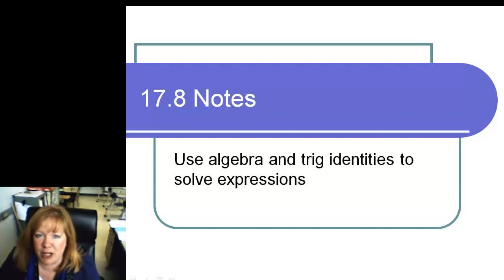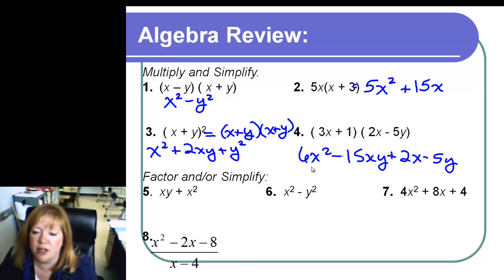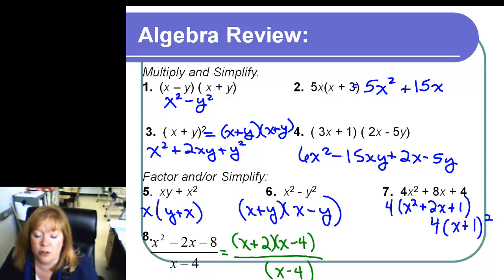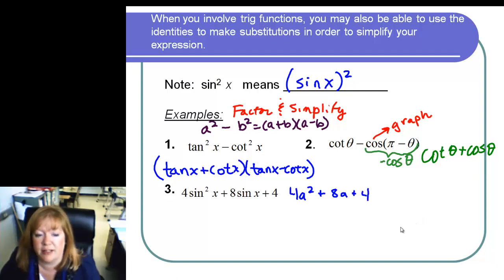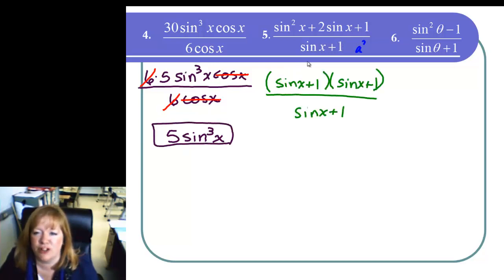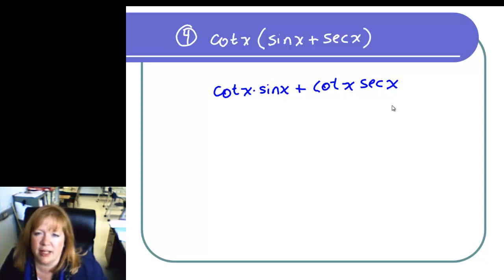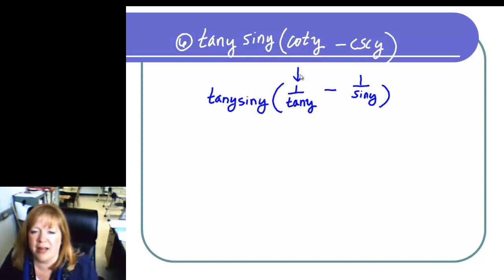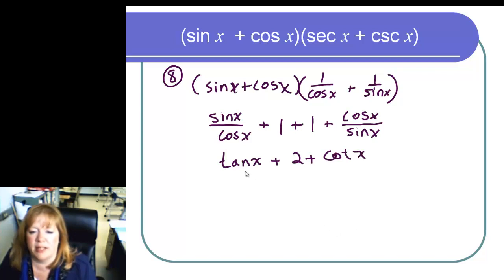Unit D Trigonometric Simplifications Part 1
This video accompanies 17.8 Notes on Algebraic Manipulations of trigonometric functions.